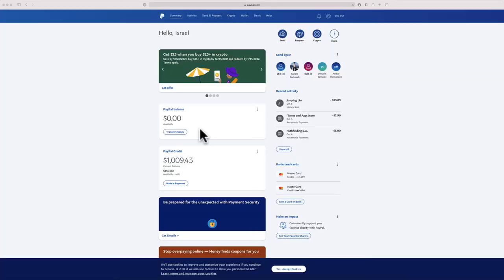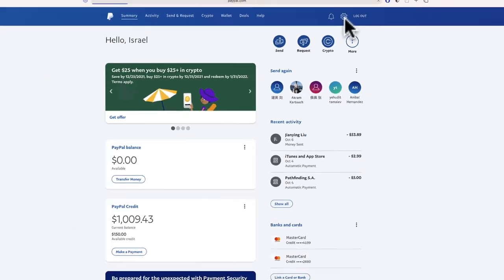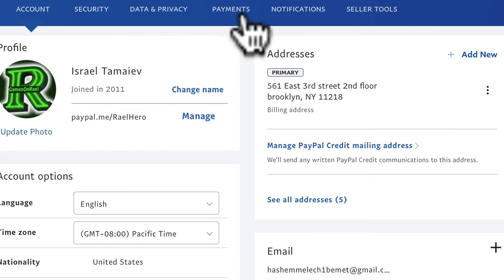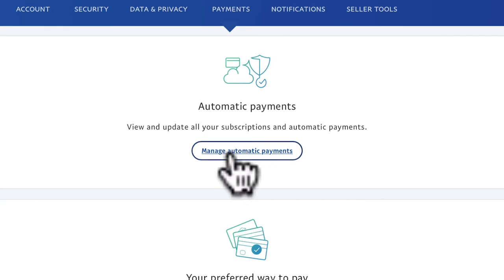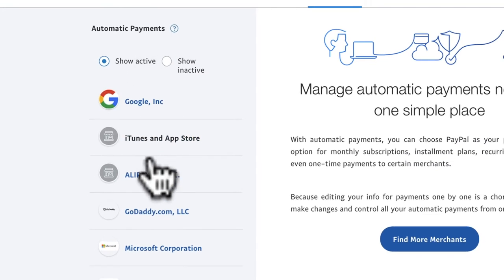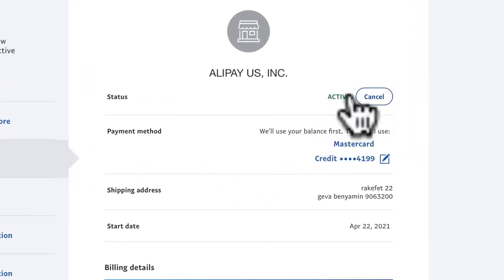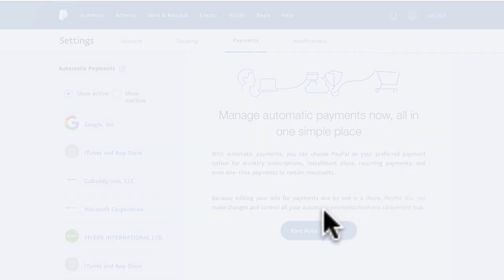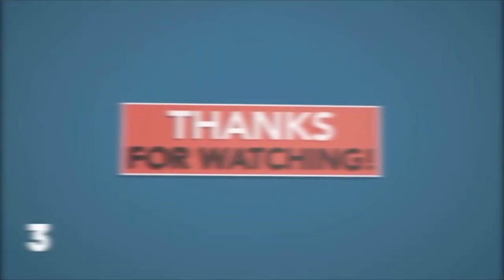How To Manage And Cancel Automatic Payments In Paypal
How To Stop Automatic Payments